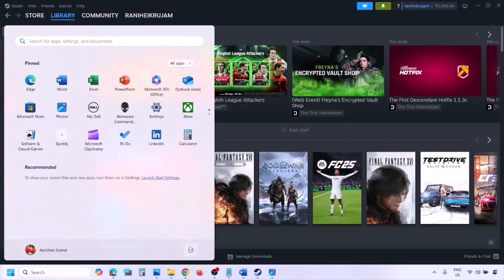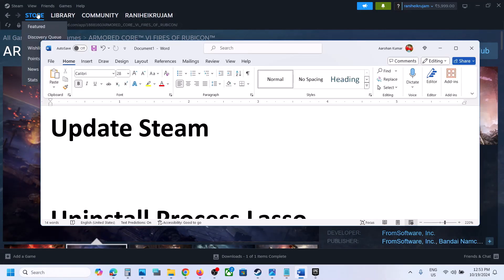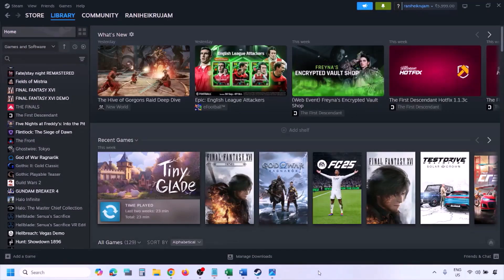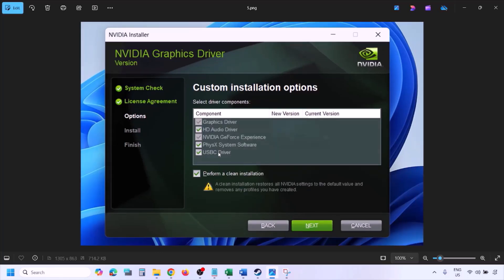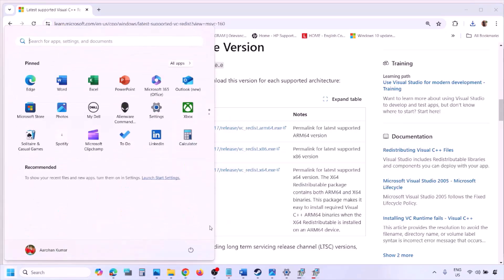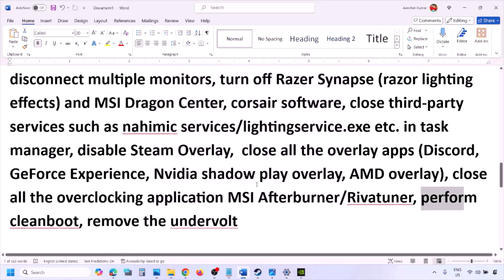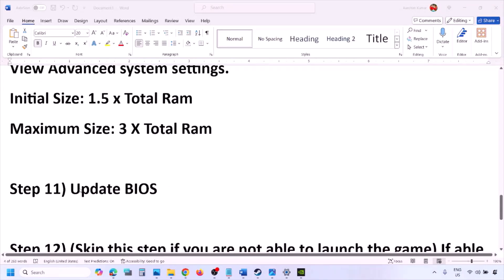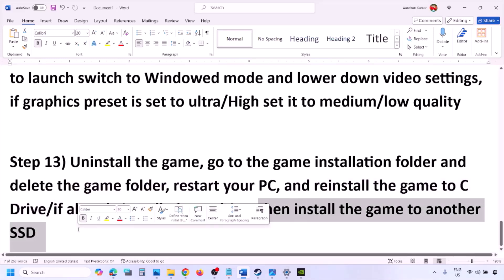Fix ARMORED CORE VI FIRES OF RUBICON Crashing, Crash At Startup & Freezing On PC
Fix ARMORED CORE VI FIRES OF RUBICON Crashing & Freezing On PC, Fix ARMORED CORE VI FIRES OF RUBICON Crash At Launch/Crash To Desktop (CTD) On PC
Restart PC
Run the game as an administrator from the game installation folder, try running the game in compatibility mode.
Update Steam
Uninstall Process Lasso
Set Windows resolution to 1920x1080
Update Epic Games Launcher